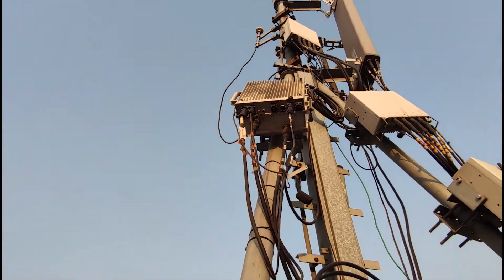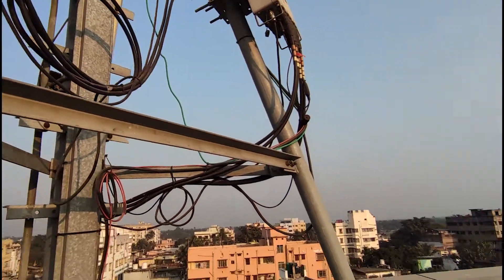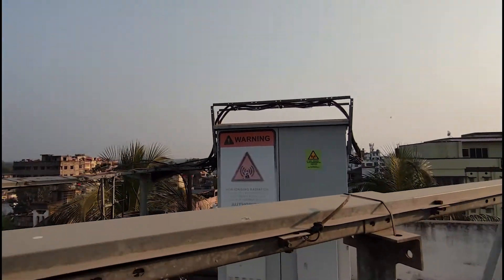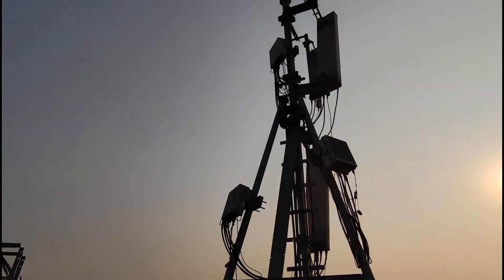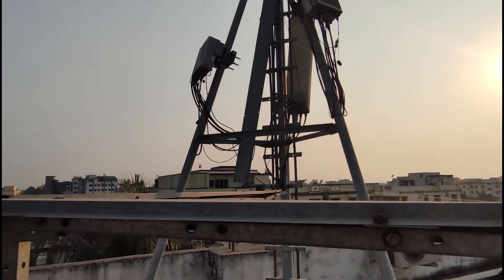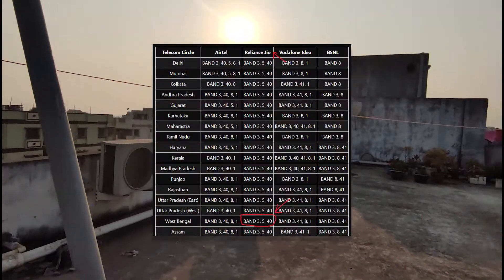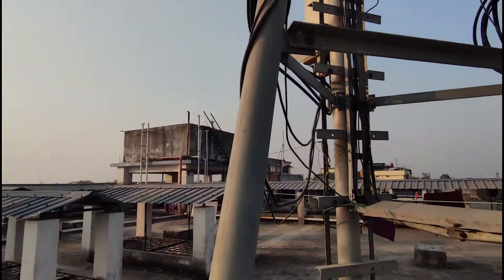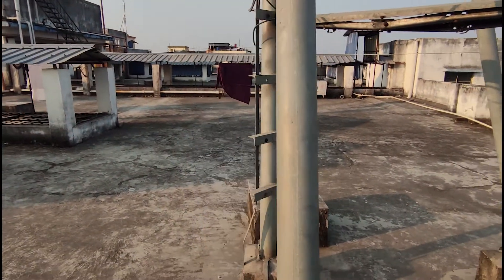RAN Back to Basics Series | Macro Cell Site - The Radios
Radio Access Network Back to Basics Series is an-depth coverage of a Macro Cell Site. I have broken the video into four parts, this one talks about the Radios or Radio Units that are placed in the Macro Cell Site.

This video is a copyright of @ Cisco Systems India
Owner: Sounak Mukherjee, Technical Marketing Engineer, 5G / Mobile Fronthaul